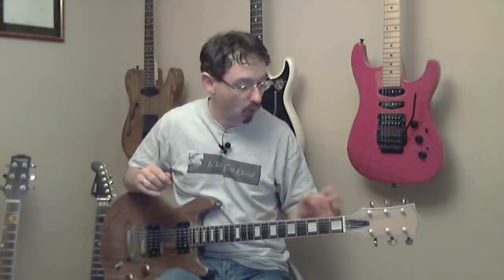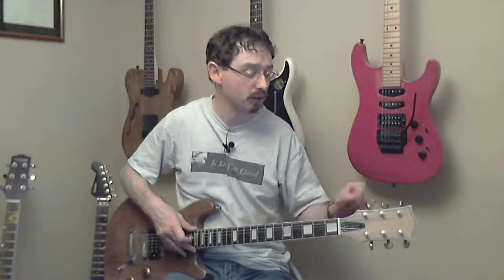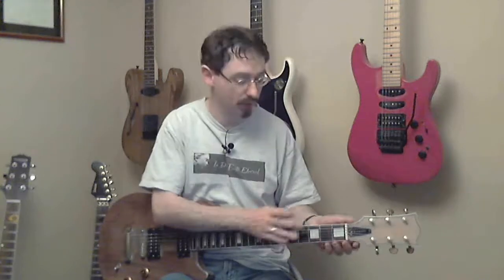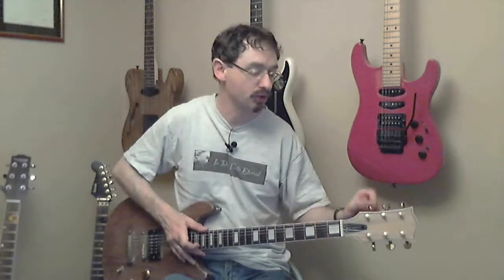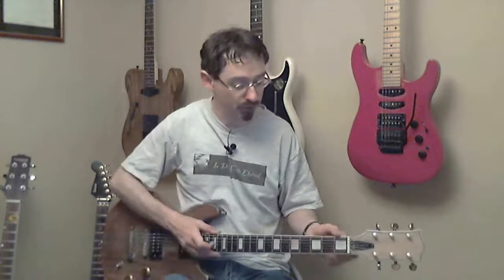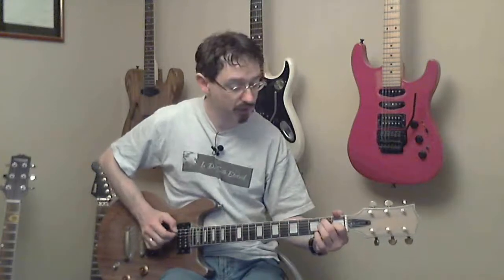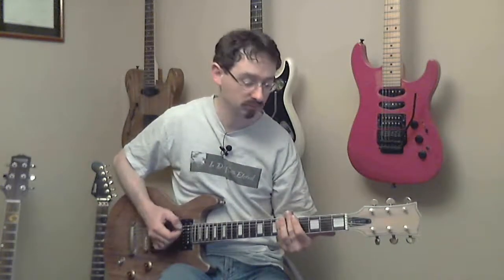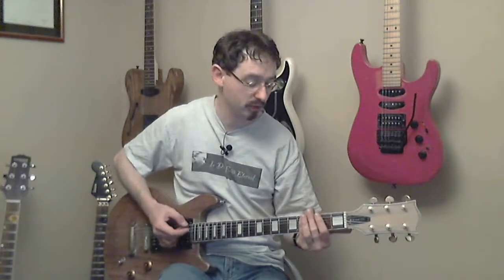Alternative Tunings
Although there's a standard way to tune a guitar, there are lots of options for tuning strings to different notes.  This video introduces the concept and shows a few ideas for using alternative tunings.